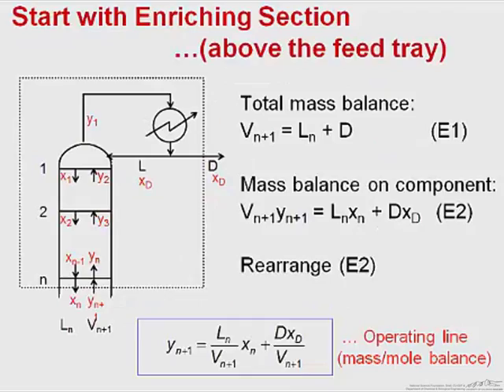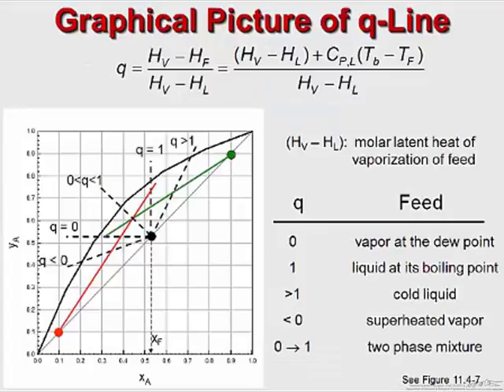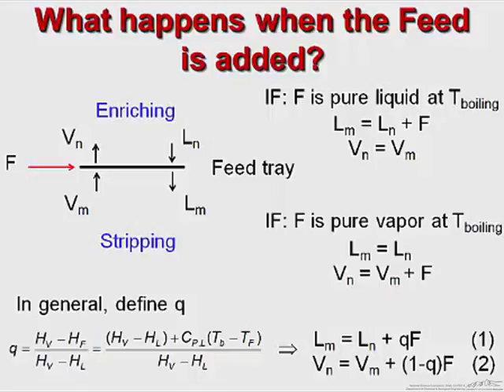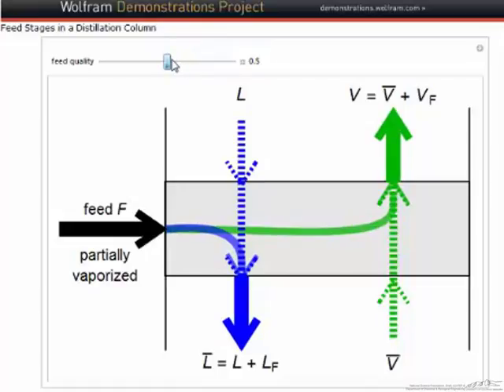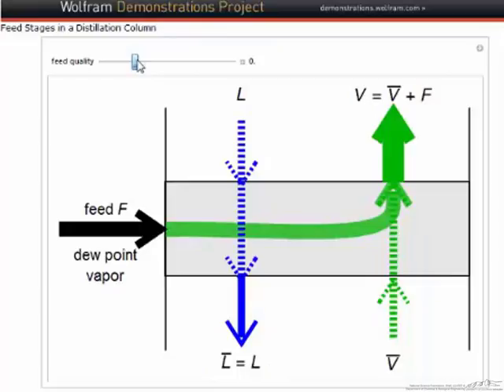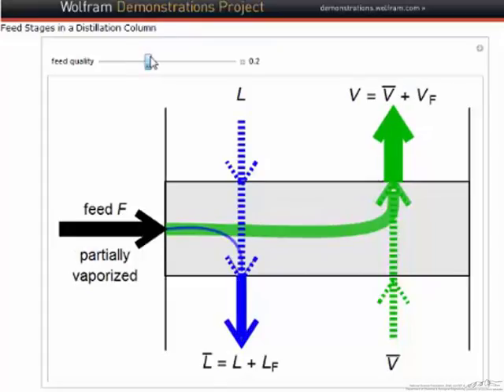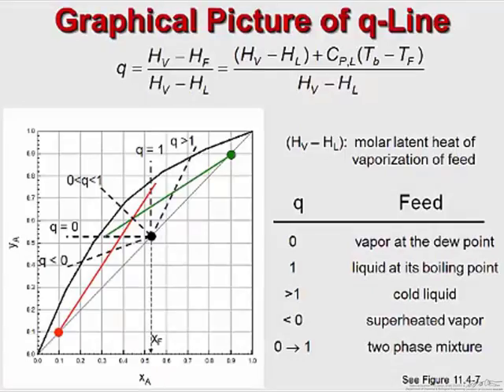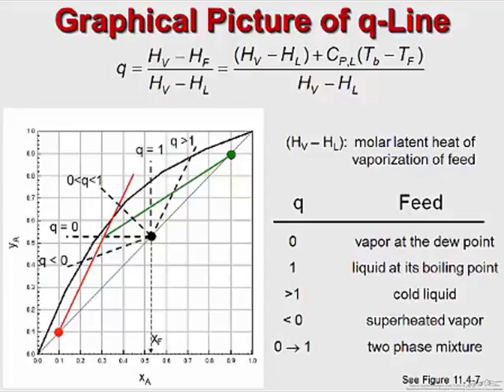Impact of Feed on Liquid and Vapor Flows in a Distillation Column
Organized by textbook Uses an interactive simulation to describe the impact of the state of the feed to a distillation column on the liquid and vapor flow rates in the column. Made by faculty at The Ohio State University and processed at the University of Colorado Boulder, Department of Chemical & Biological Engineering.